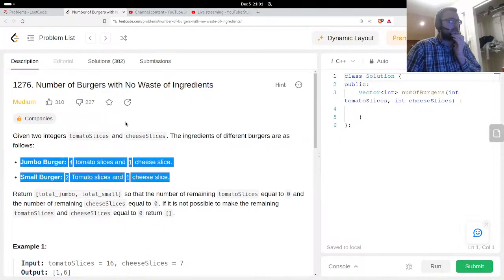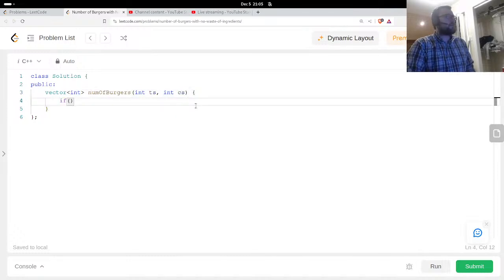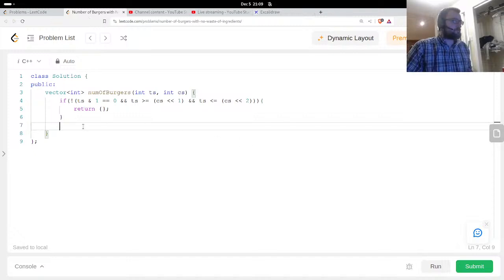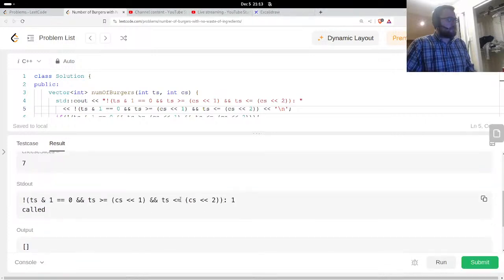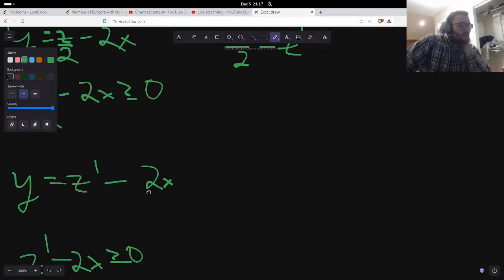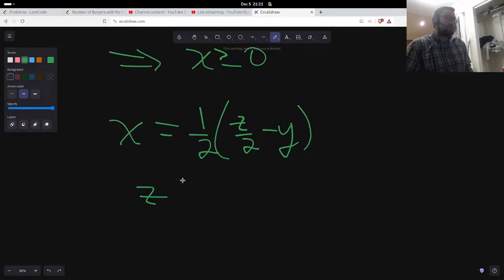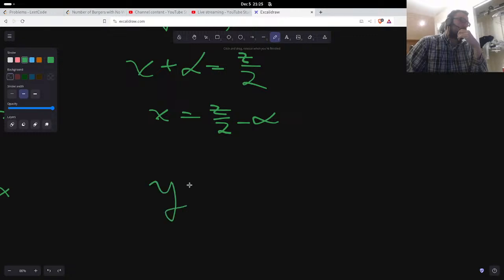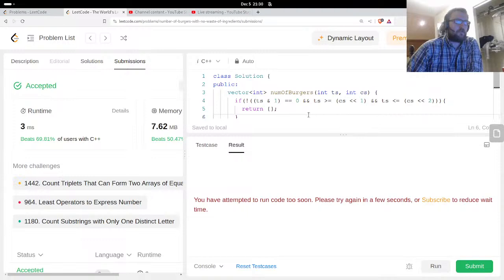Number of Burgers with No Waste of Ingredients, Medium, LeetCode 1276